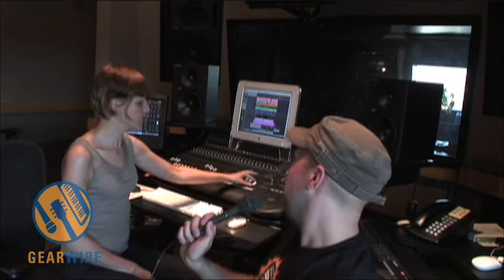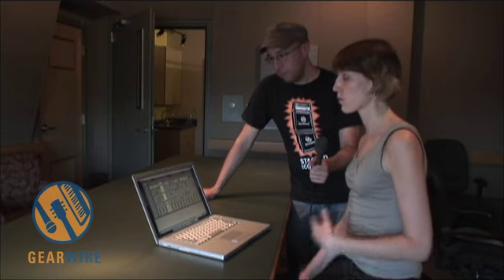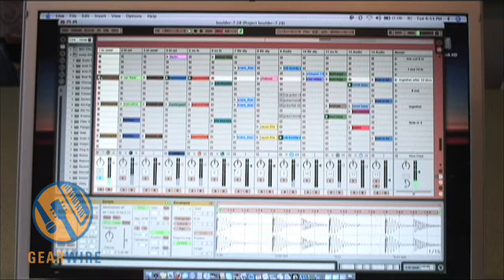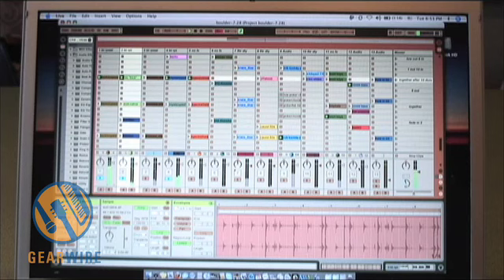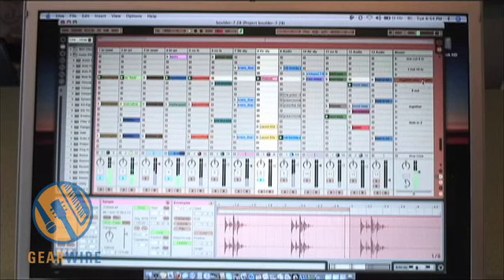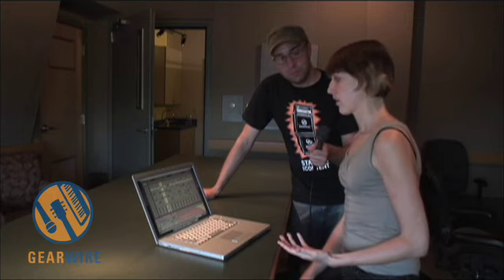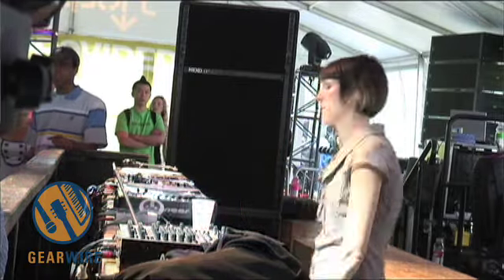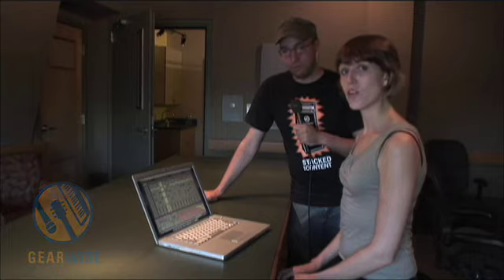Ableton Live, Logic Pro Audio, And Laptop Production With Kate Simko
Kate Simko began her career as a classically trained pianist, and has since risen to the ranks of a touring producer.  The crew from Gearwire tracked her down at Movement 2007 this year, for her Beatport tent set.

Back in Chicago, we wanted to talk to Kate in a more one on one environment.  Mosaic Music Studios was kind  enough to let us record this segment on their premises.

In this clip, Kate talks about loop creation and bringing those clips into Ableton for both studio production and live performance.

Kate teaches one-on-one Ableton tutoring sessions in Chicago.